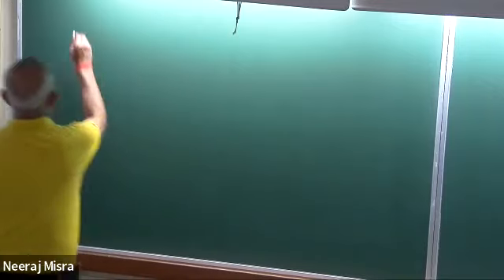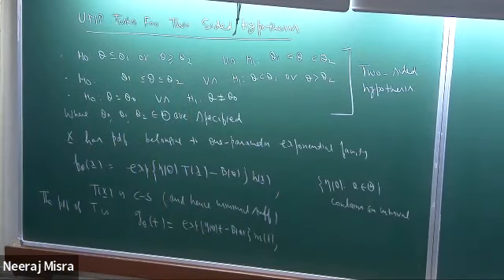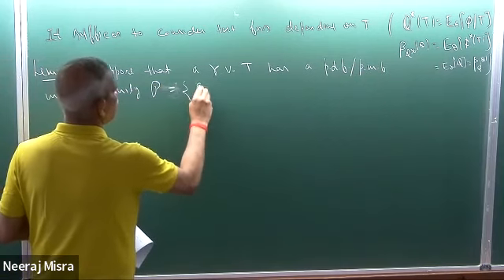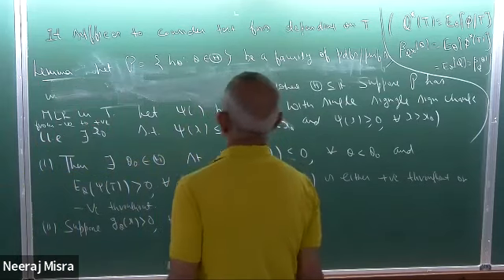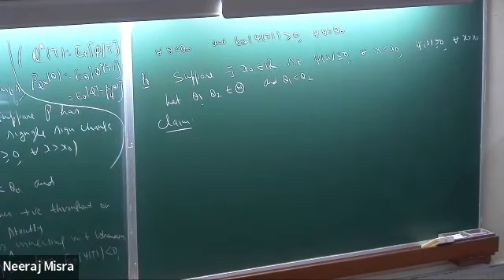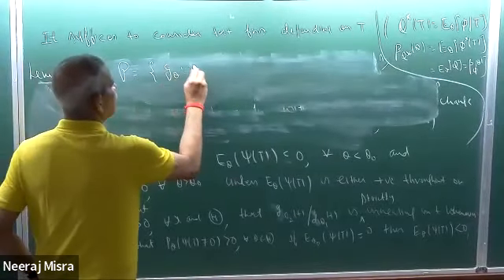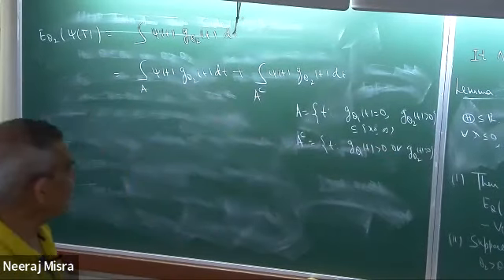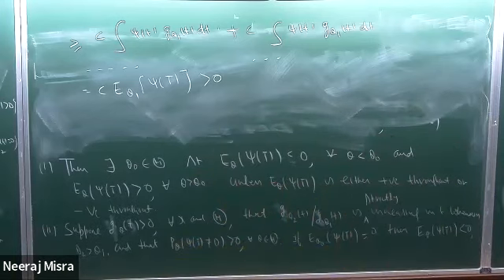MTH418 Lecture 30: UMP Tests for Two-Sided Hypotheses-I